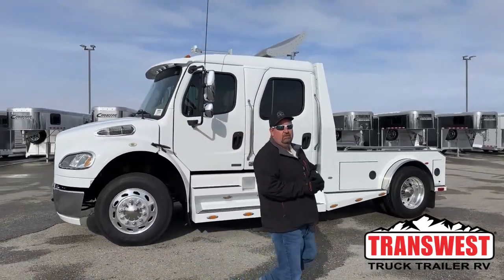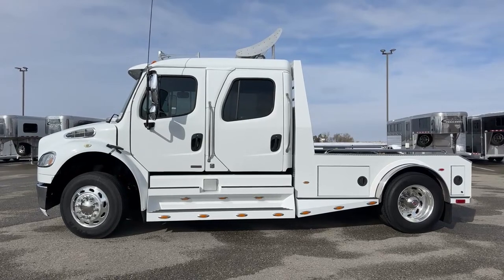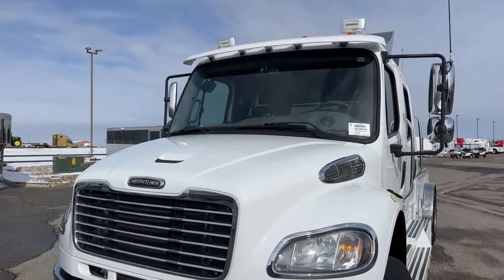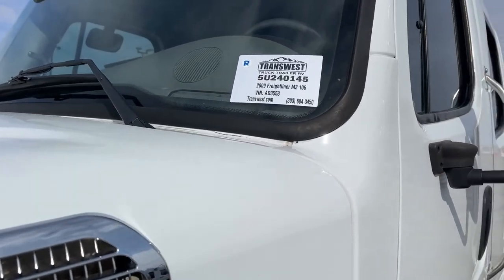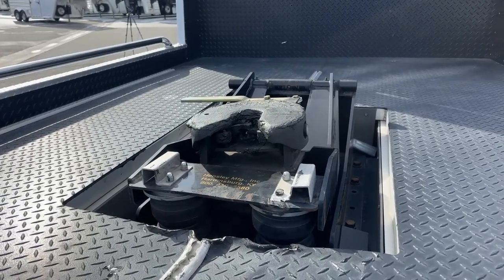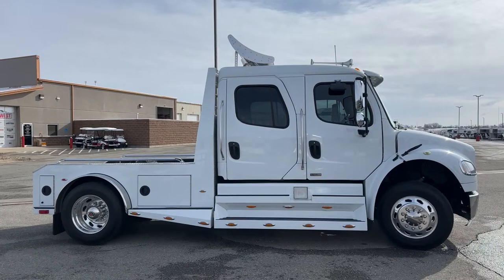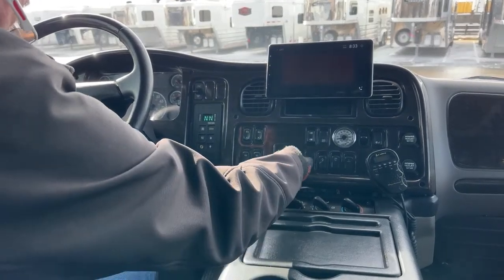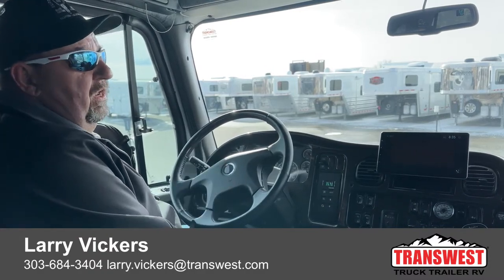Freightliner M2 106 Sports Chassis M2 Business Class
larryv is walking around a 2009 Freightliner M2 106 Sports Chassis M2 Business Class Hauler - 5U240145 This Hauler is made on a Pre DEF Freightliner M2 106 with an 8.3 330 Horse Power Cummis running through an Alison 3200 TRV automatic transmission. This Truck has a bed-lined hauler bed with side storage bins and a Hensley Trailer Saver Hitch. The inteor has been upgraded with all leather upholstery ride seats, a rear band that turns into a bed, a new sound and entertainment system, and a backup camera. Live at Transwest Truck Trailer RV Of Frederick